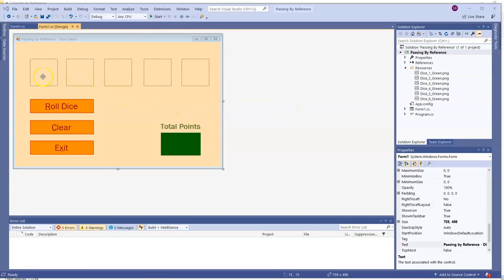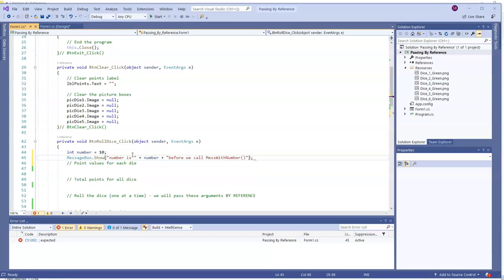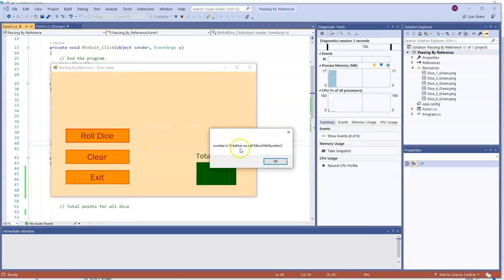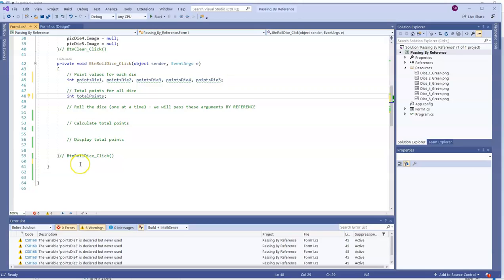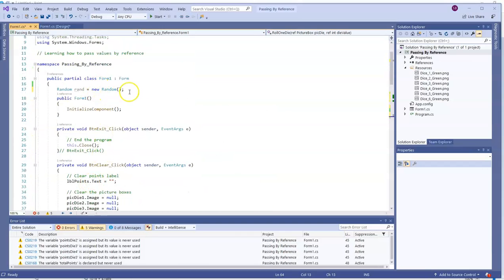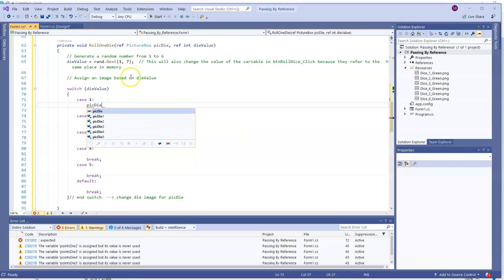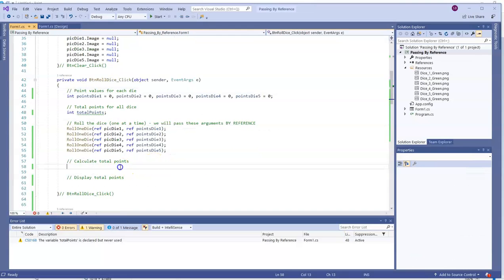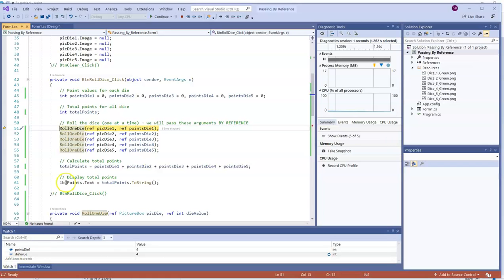Visual C# 6.6- Passing by Reference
Passing arguments to methods by reference (ref).